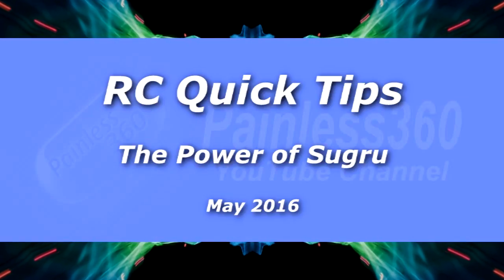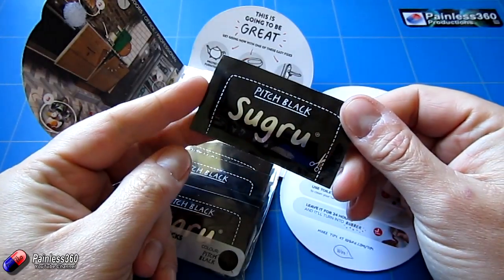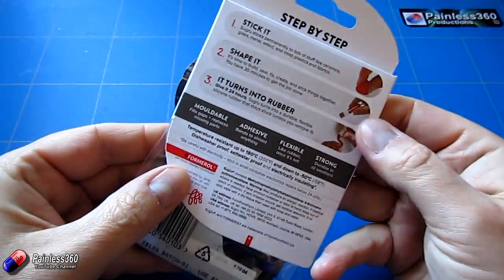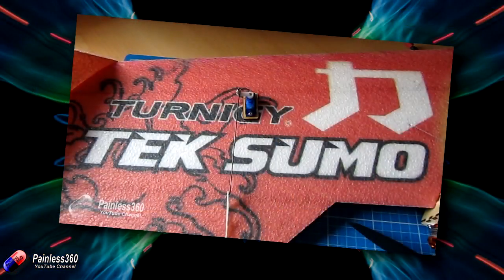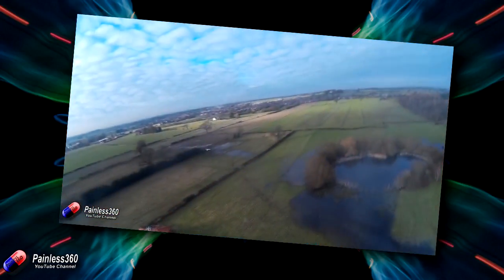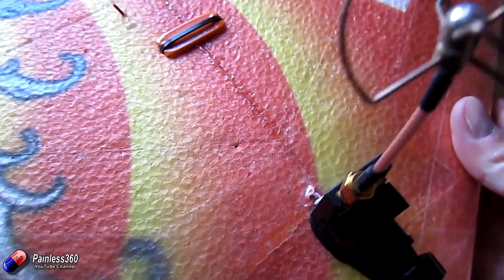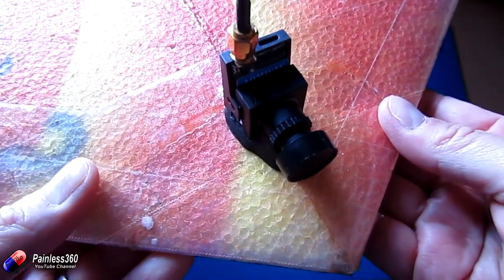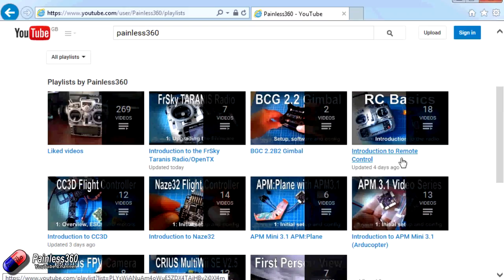RC Quick Tips: The Power of Sugru